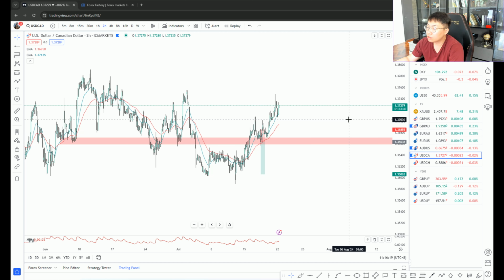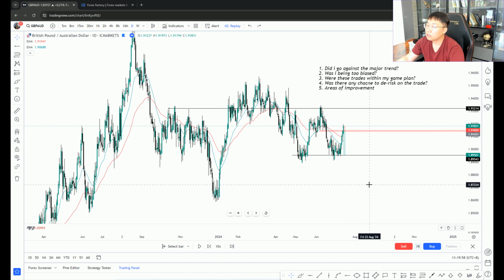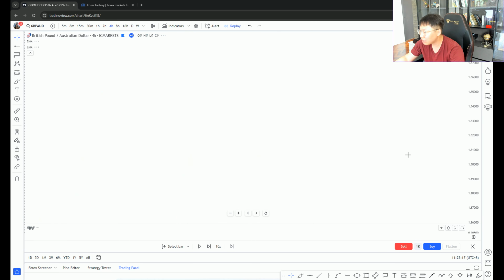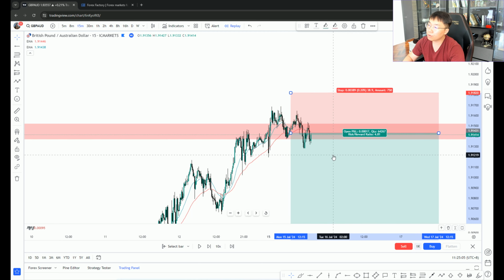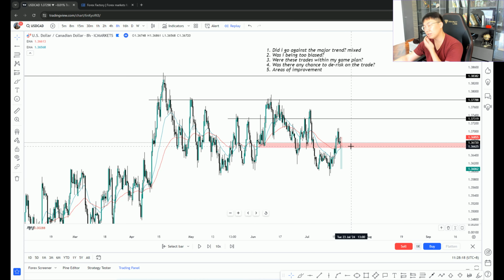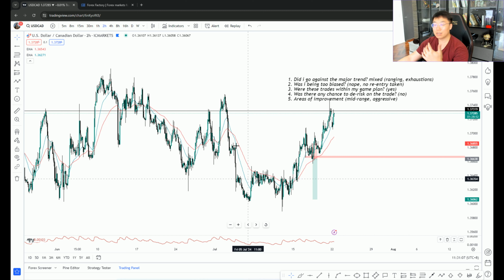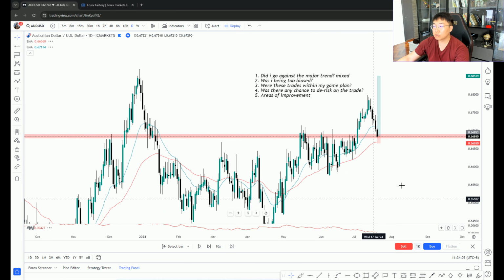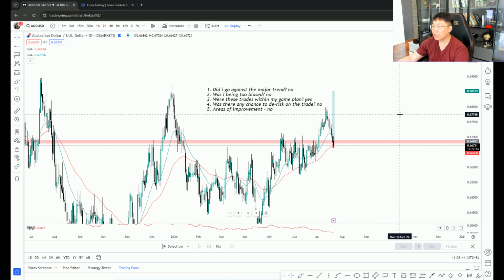Avoiding hindsight bias, embrace the probability game. Not every loss has a reason - Trade Recap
Discussing the importance of avoiding hindsight bias, and how i review my trades objectively.